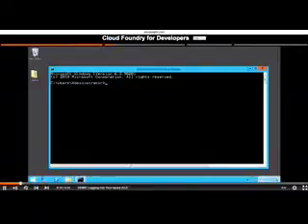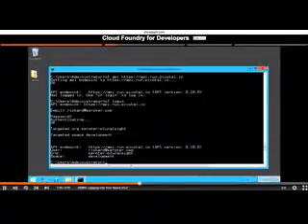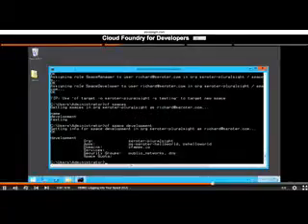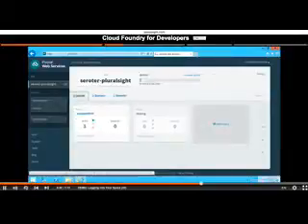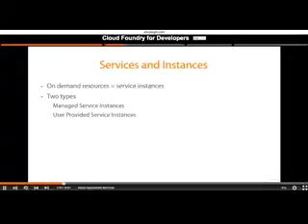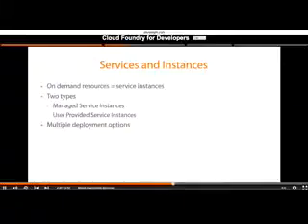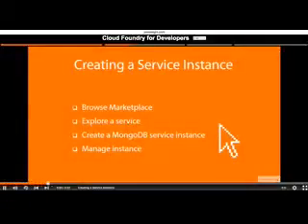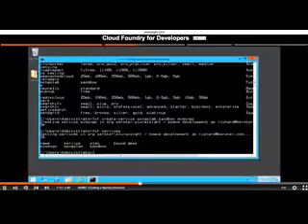Part 2 2 xvid